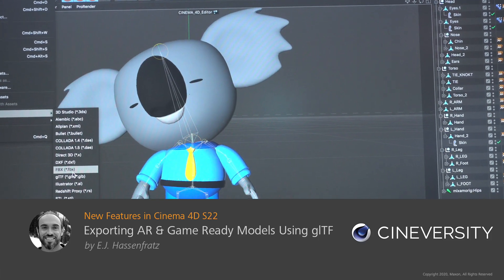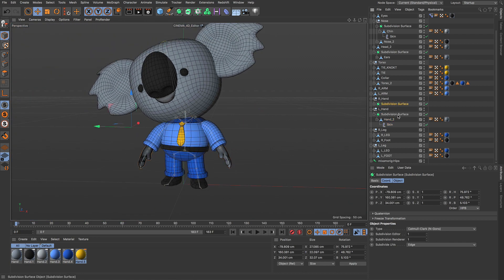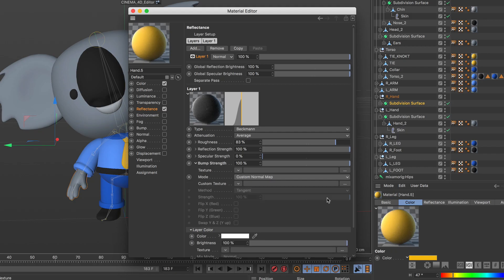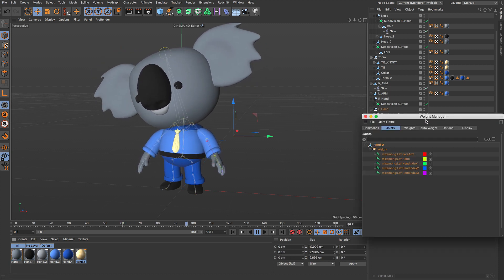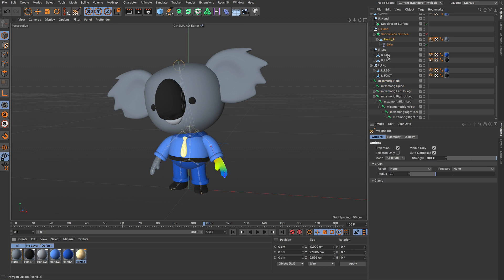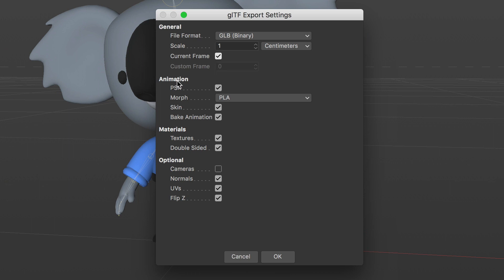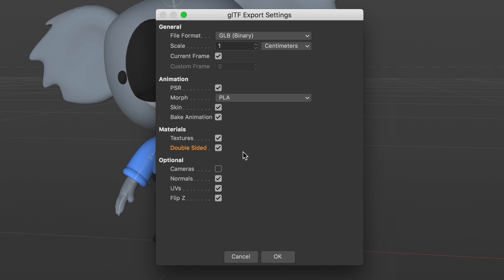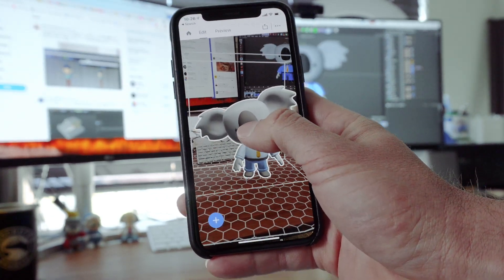Exporting AR & Game Ready Models Using glTF in Cinema 4D S22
With Cinema 4D S22 and it’s new built in glTF exporter, it’s gotten a lot easier to export your C4D files for use in game engines and AR applications like Unity, Adobe Aero, or other proprietary AR apps.  glTF has been described as the JPEG for 3D due to it being designed for fast load times and small file sizes and with companies like Apple, Google, and Microsoft already using glTF for 3D advertisements and interactive 3D posts, it’s a great time to get familiar with using this popular 3D file format.